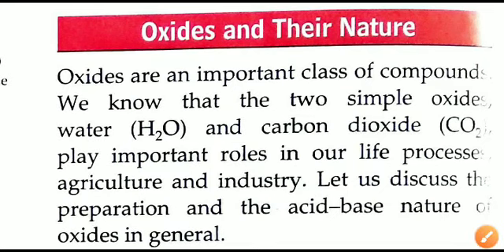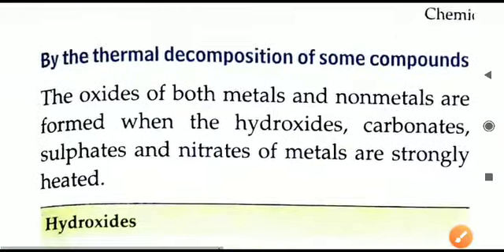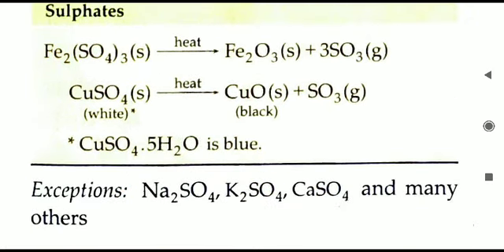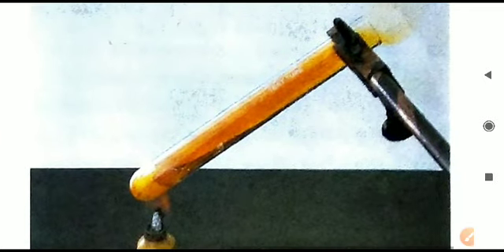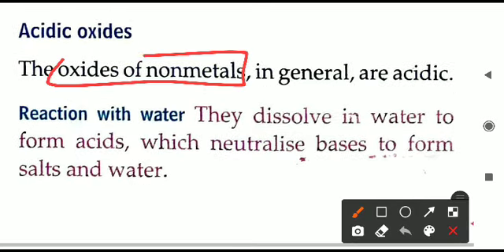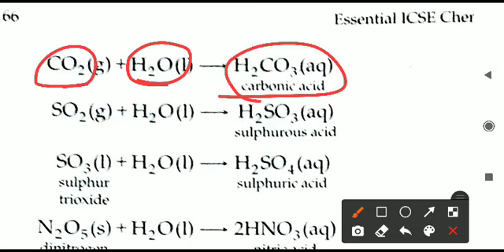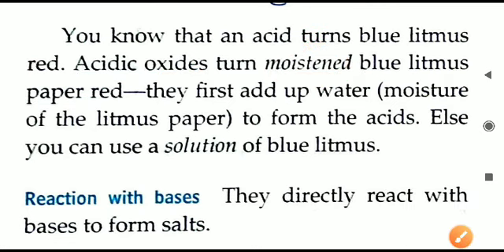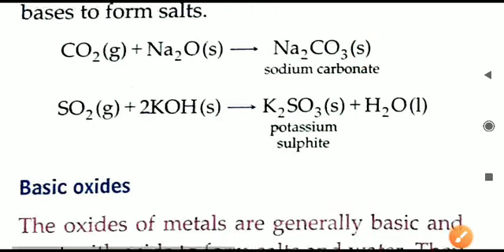Class 8 Chemistry Ch 6 Part 4